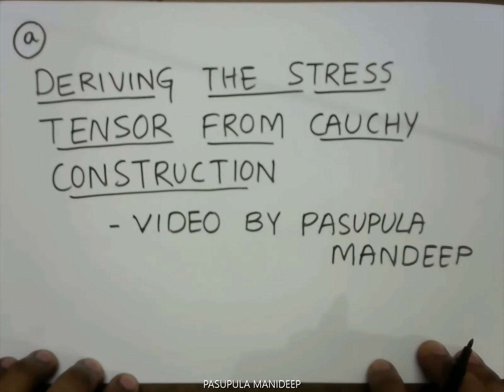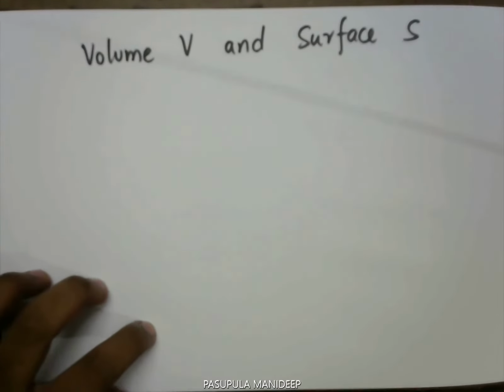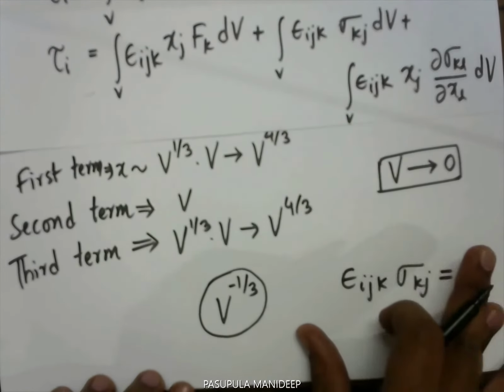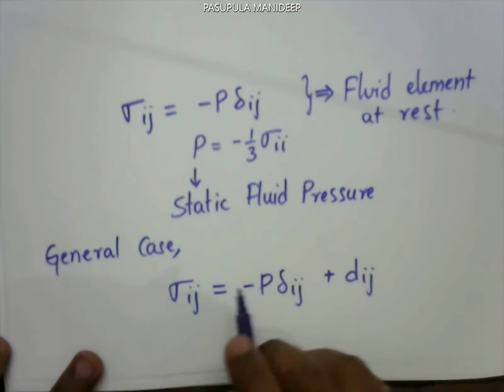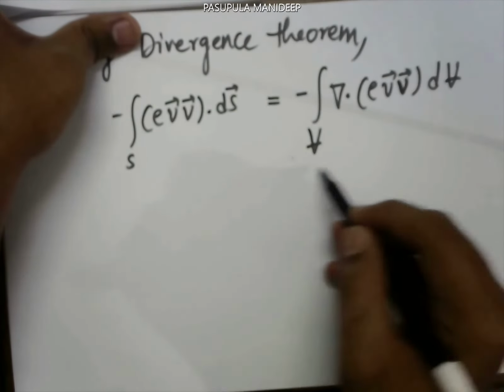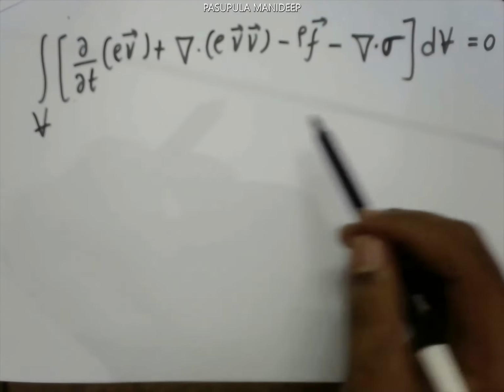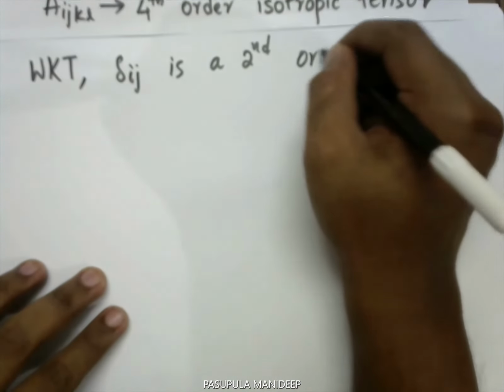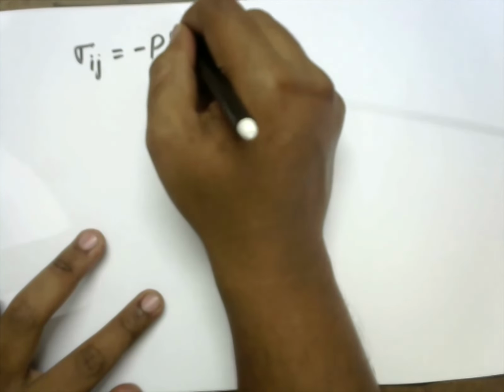Derivation of Navier Stokes Equations | From force balance equation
In the derivation of Navier Stokes Equations, we follow the steps given below:
a. Deriving the stress tensor from Cauchy construction.
b. Then show that the stress tensor is symmetric.
c. Show that the stress tensor is isotropic for a fluid element at rest.
d. Then derive the equations of motion for a fixed control volume.
e. Obtain an expression for the stress tensor in terms of the velocity gradient assuming the fluid to be isotropic.
f. Substitute the expression into the equations of motion to obtain the Navier-Stokes
equations.
g. Simplify the Navier-Stokes equations for an incompressible fluid.